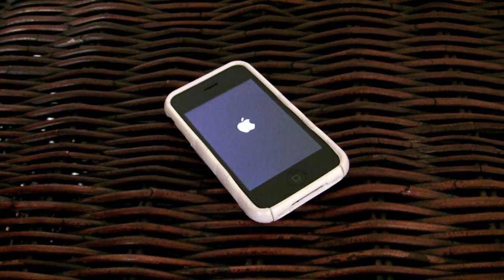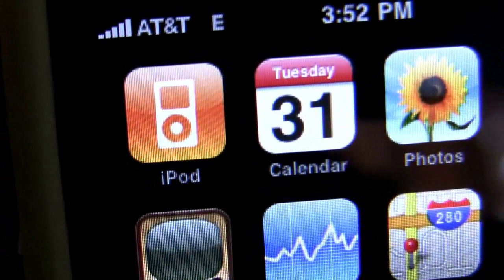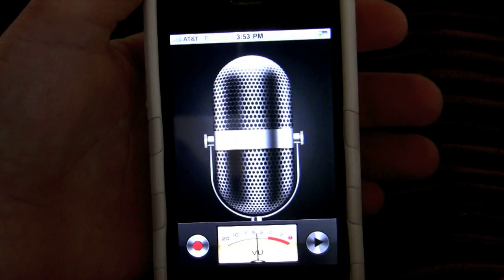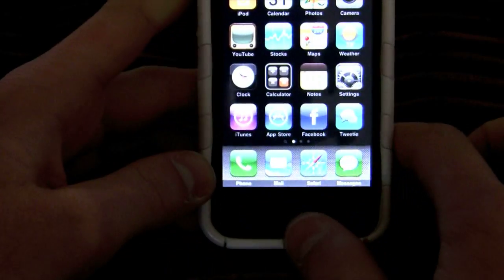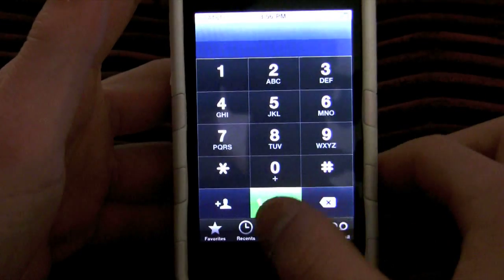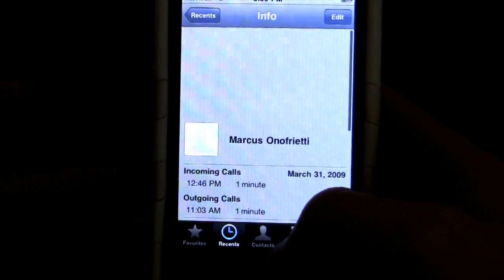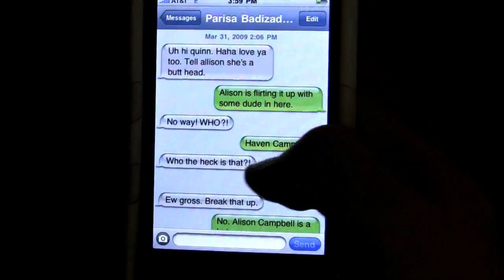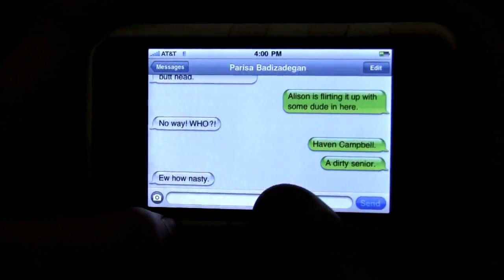iPhone OS 3.0 Beta Features Overview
This is my hands on.  It's got serious potential, but not ready to go live quite yet.